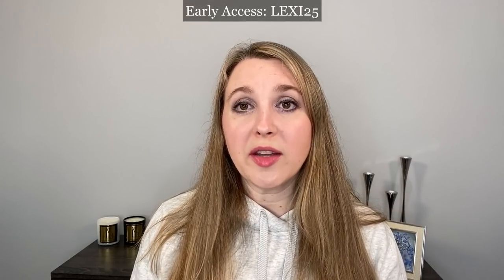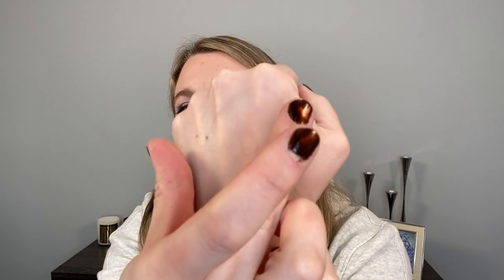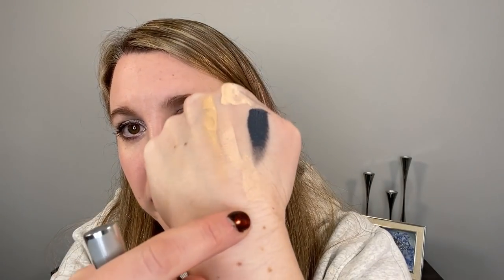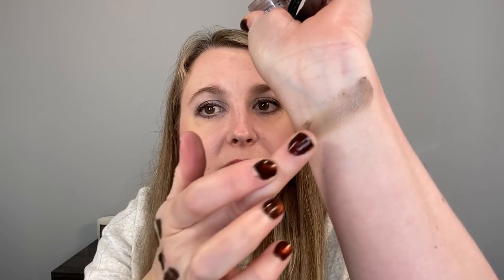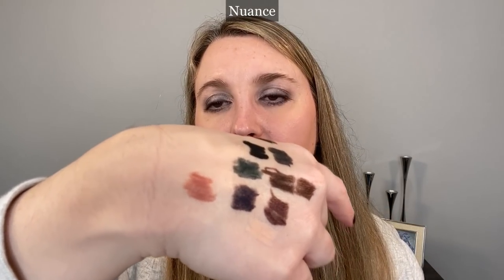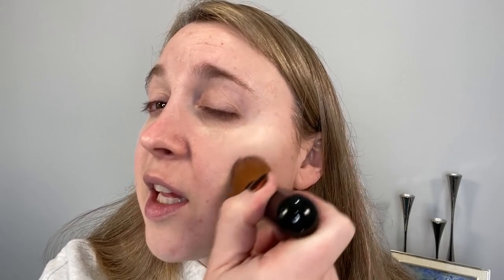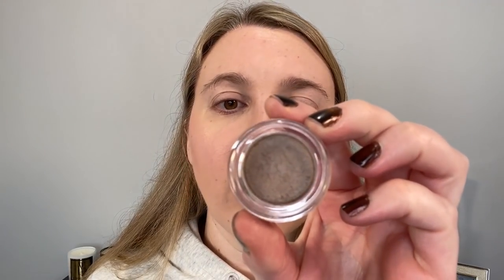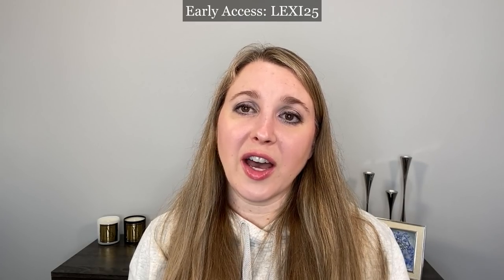CHANTECAILLE SALE RECOMMENDATIONS - LEXI25 for 25% off 11/19 - 11/24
Sale Details:
Use LEXI25 for 25% off
This list is for items I recommend that are included in the sale. I have other recommendations that are excluded such as the holiday items and some philanthropy items.

Sale excludes: New Arrivals, Philanthropy Collections, Bio Lifting Tool, Cotton Pads, Hand Sanitizer, Pebble Compact, Pencil Sharpener, and E-Gift Cards

Timestamps:
0:00 Sale Details
1:47 Brushes
5:35 Skincare
11:46 Base Makeup
17:14 Eyeliners
21:06 Eyeshadows
24:39 Face
28:02 Lips
31:59 Demo
49:05 Follow-up

For favorites, sales, new releases and more, follow me on Shoplist

Please bookmark this store directory if you would like to shop my affiliated

A little about me for reference:
Age: 40
Skin type: Normal to slightly dry
Skin tone: neutral but slightly cool, fair